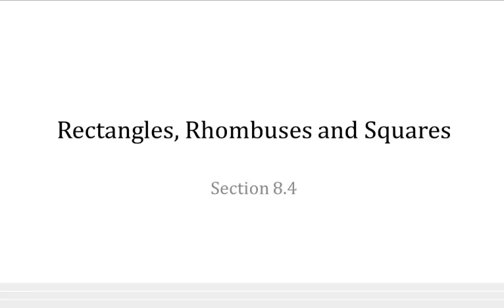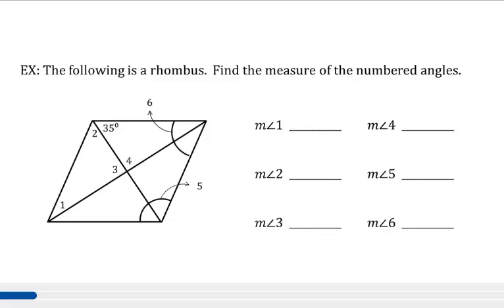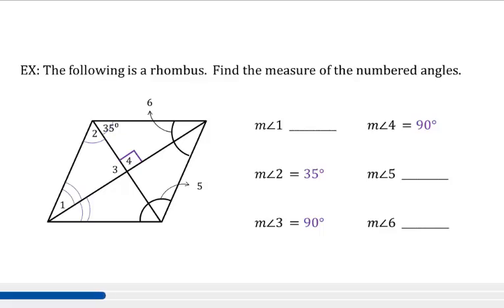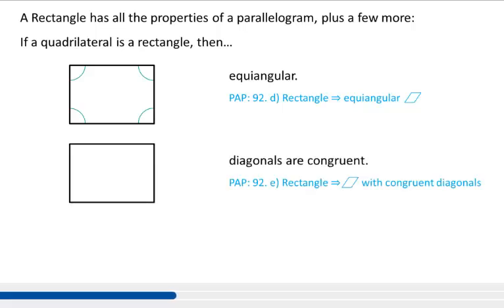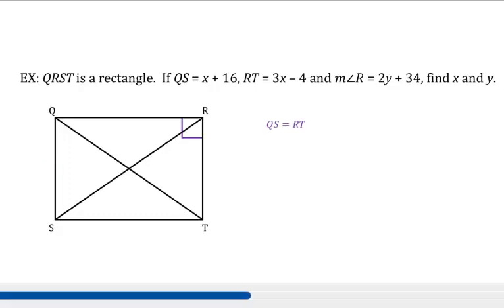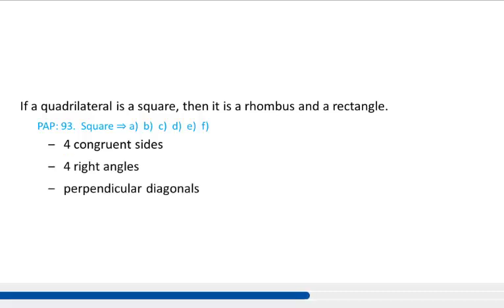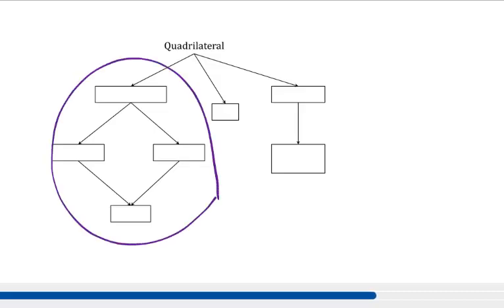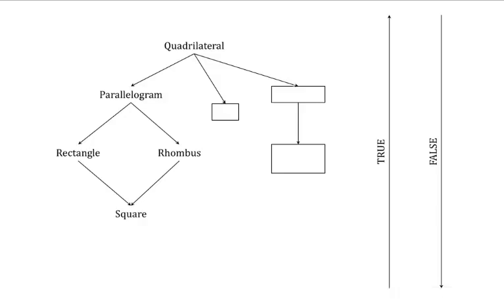Unit 8 Day 1 - Rectangles, Rhombuses & Squares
Rectangles, Rhombuses and Squares